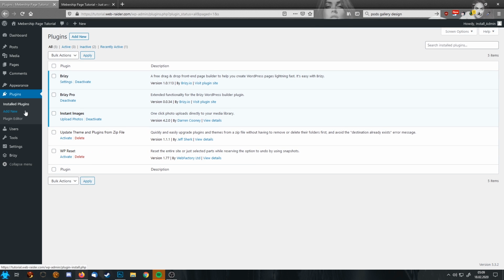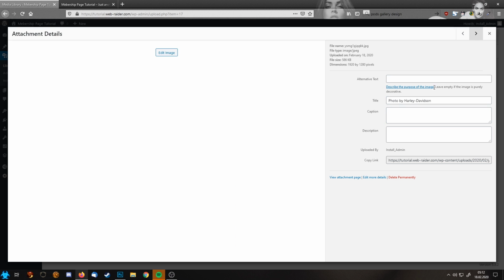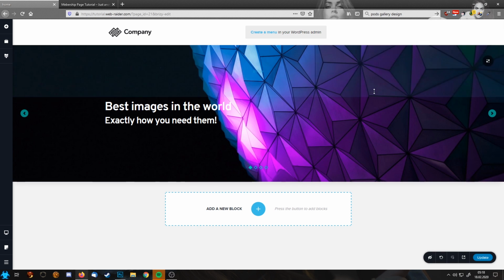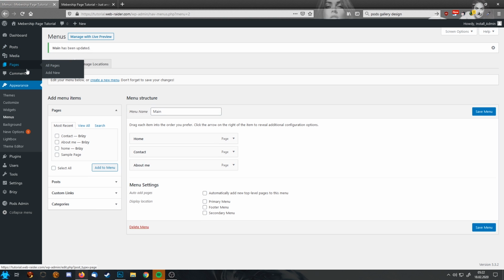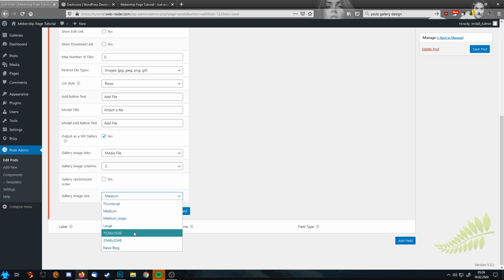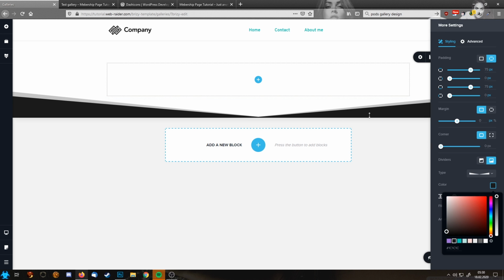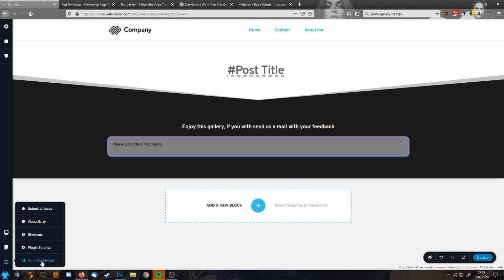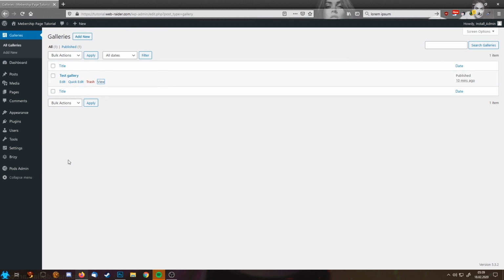Go from Zero to HERO: Create Impressive Photo Dynamic Galleries in Minutes!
To Brizy and beyond—Chris takes us in this tutorial into an awesome tutorial on how to get dynamic photo galleries with Pods integration in our favorite builder.